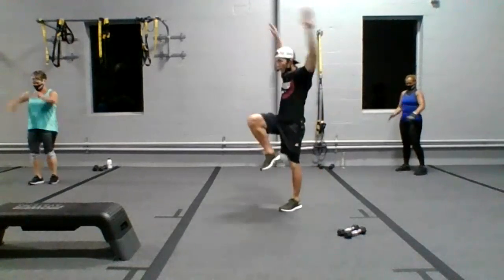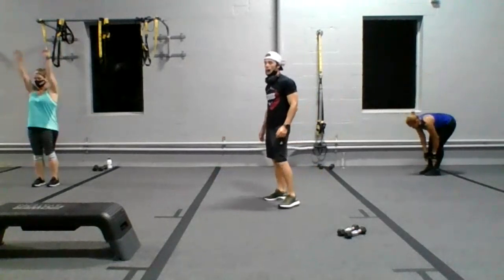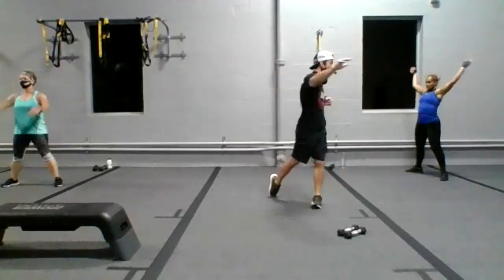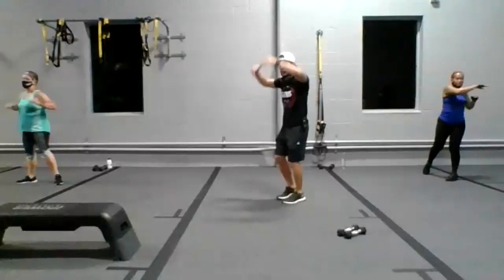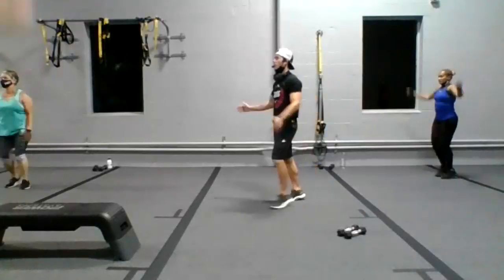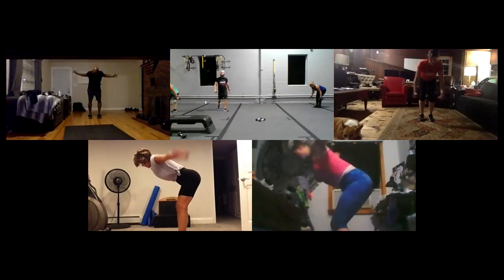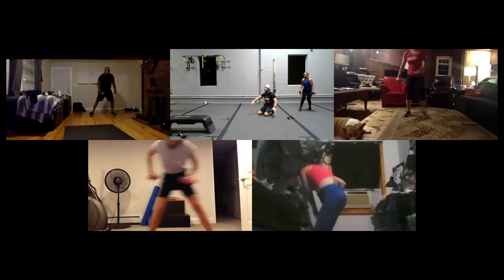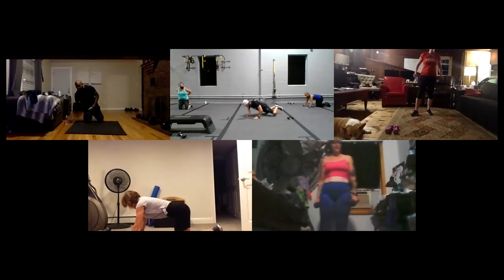Happy Hump Day Workout 🏋️‍♀️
➡️ Post your awesome sweaty selfie
➡️➡️ Reserve your session

Workout - Round 1, 2, 3 and 4 - 40 seconds, 30 seconds and 20 seconds each
Round 5, 6, 7 - 25 seconds each exercise

🔥 Round 1
DB Jack Press
DB Sky Dive
🔥 Round 2
DB High Knees Laders
DB Fly
🔥 Round 3
DB Drop Squat
Jack Push Up
🔥 Round 4
DB Skater Hops
Half Burpee
🔥 Round 5
Skater Hops
High Knees Laders
Drop Squat
Half Burpee
🔥 Round 6
DB Sky Dive
Sky Dive Hold
Jack Push Up
🔥 Round 7
Skater Hops
High Knees Laders
Drop Squat
Half Burpee